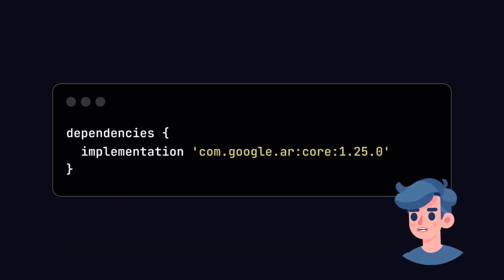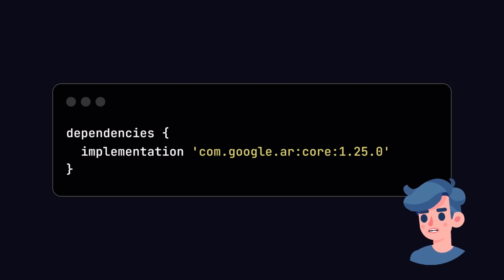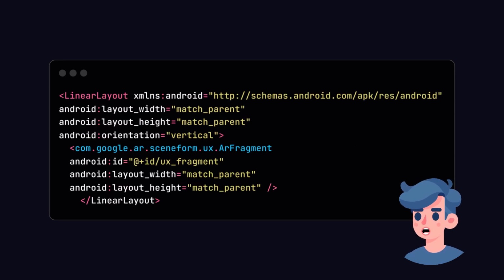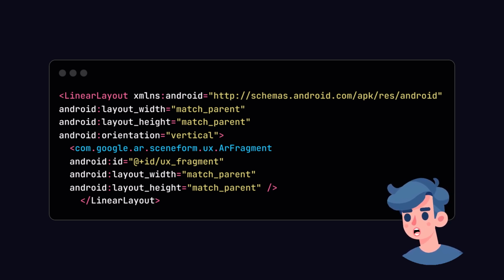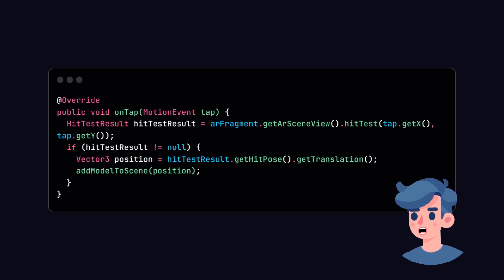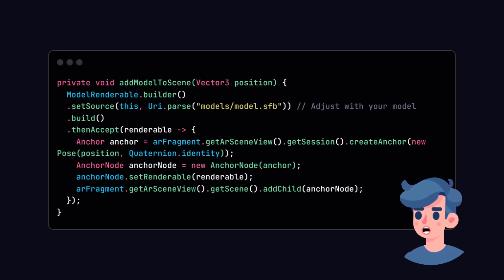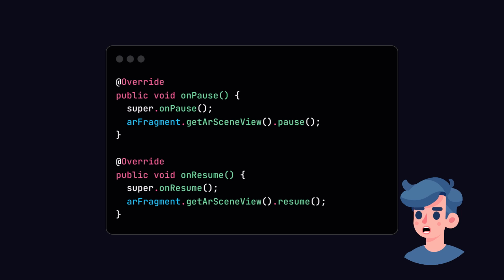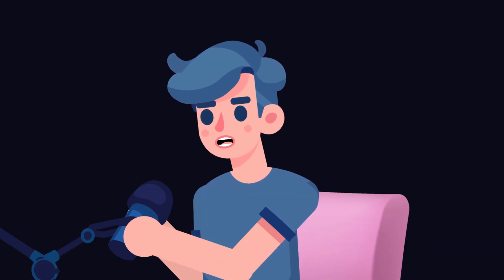Creating Engaging Augmented Reality Promotional Materials